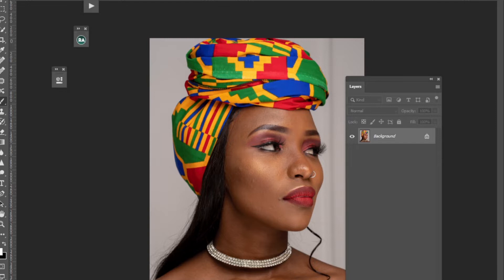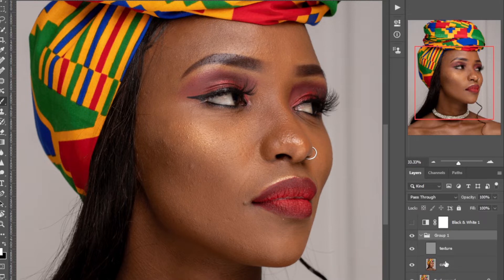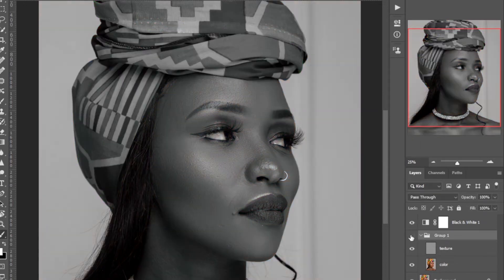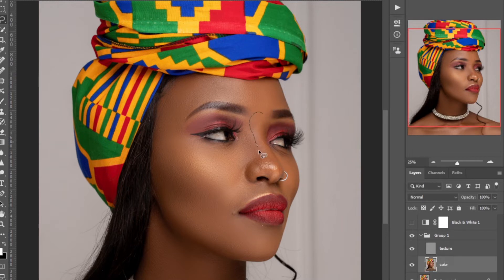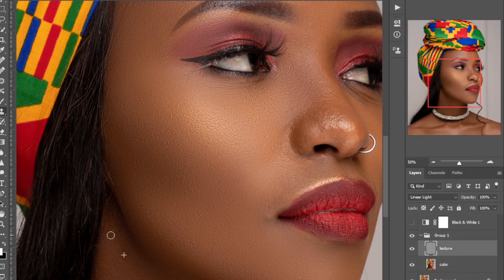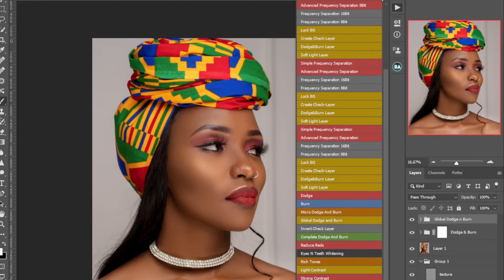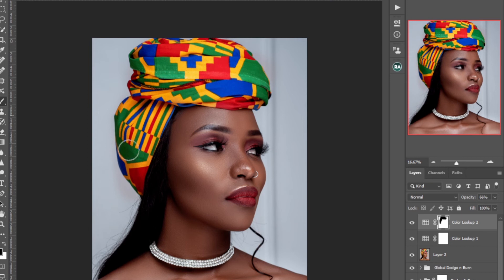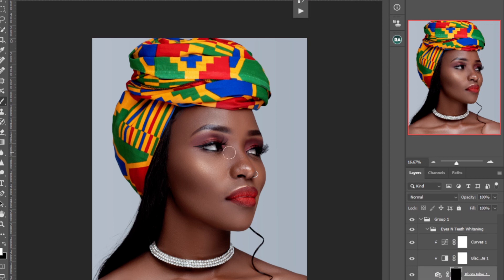how to do Melanin colorgrading in Photoshop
Awesome Skin Smoothing and Melanin colorgrading in Photoshop